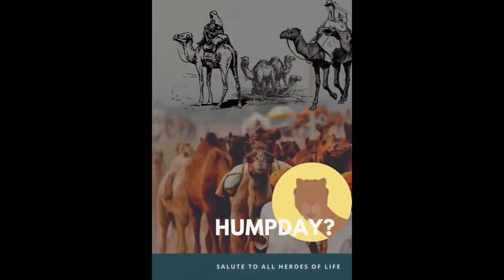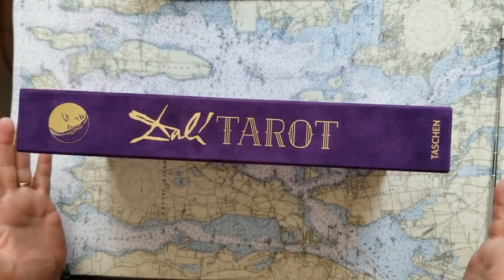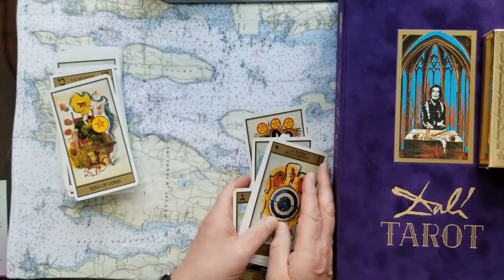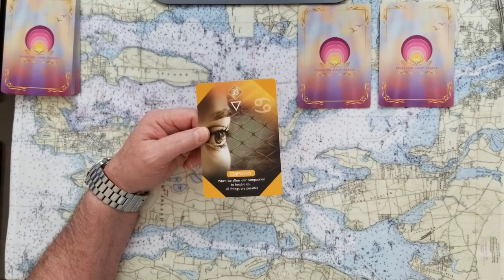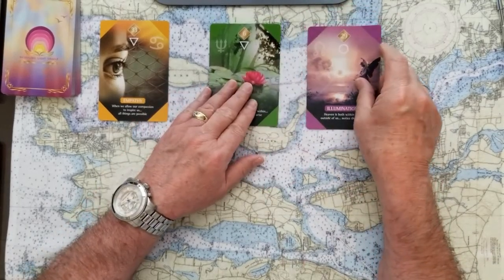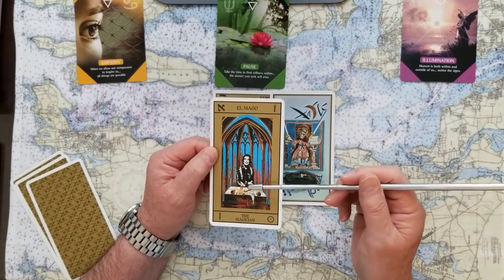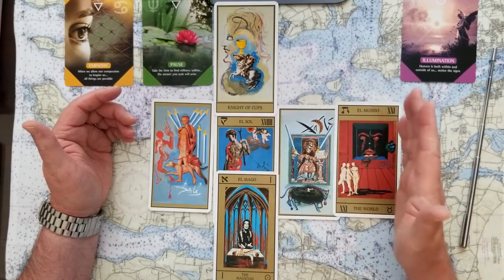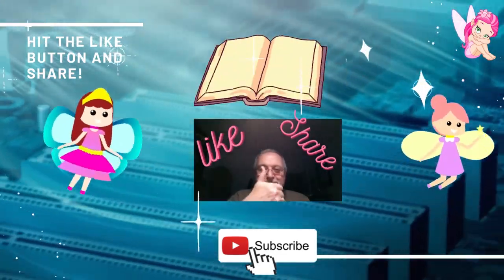3 card oracle U Pick and Dyadic Cross Energy Tarot Card Reading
3 card oracle U Pick and Dyadic Cross Energy Tarot Card Reading